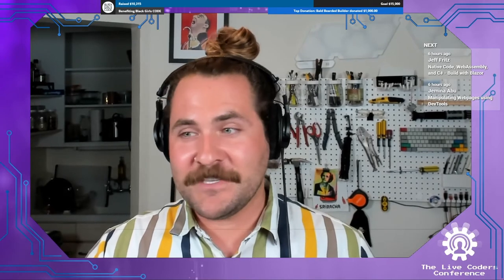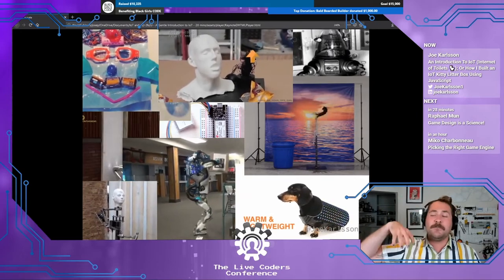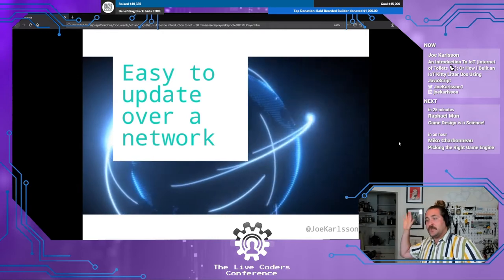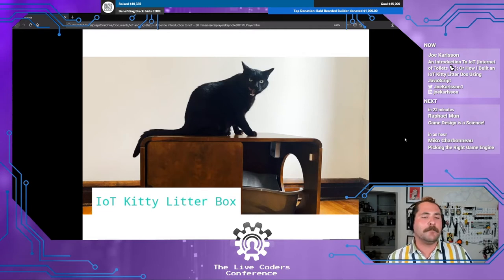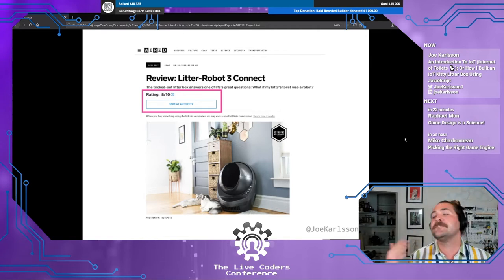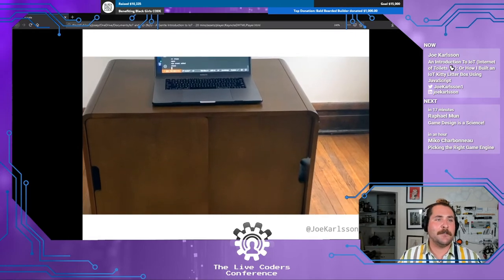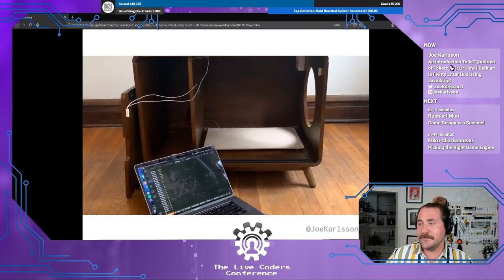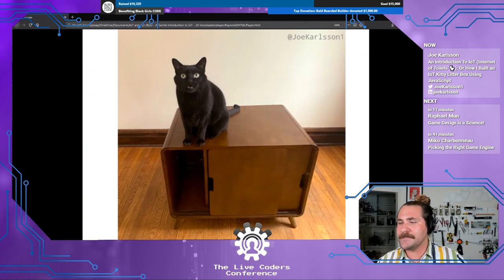How I Built an IoT Kitty Litter Box Using JavaScript - Joe Karlsson